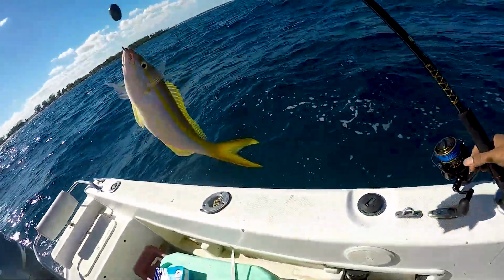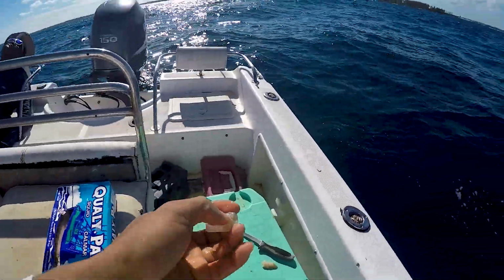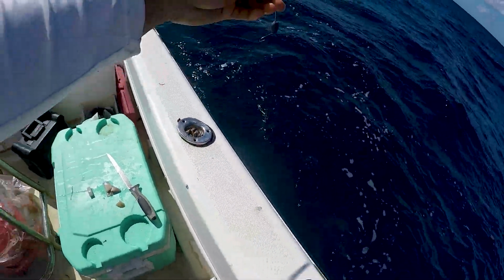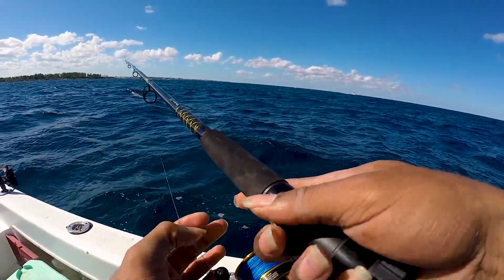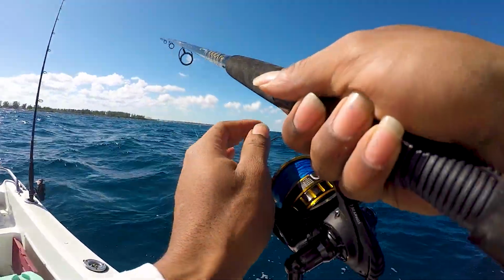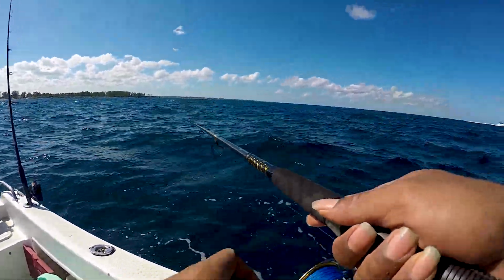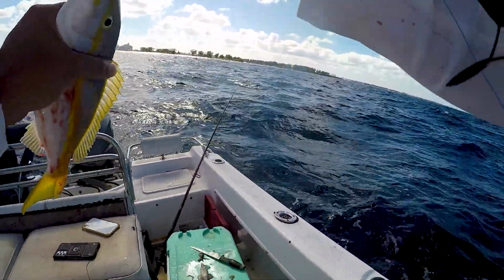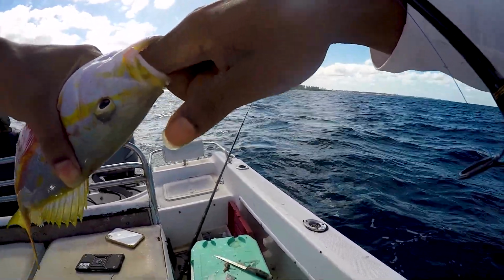Yellow Tails and Waves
Whats up folks,

In this video we test out a boat that sat for 2 years. The owner did all the service work and we took it out for a test run.  Nothing wrong with catching dinner in the process.

*Help support 7isles Fishing*

Daiwa BG4000/802M - Rod and Reel Combo

Camera Gear:
GoPro Performance Chest Mount
Nikon D3400
60-Inch Lightweight Tripod
Hat with GoPro Mount
Rode Wireless GO II Single